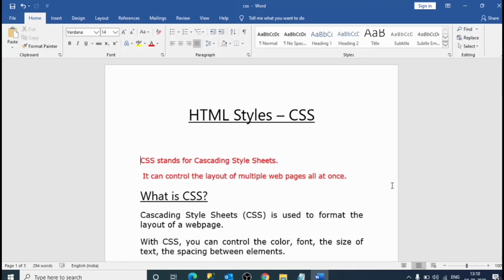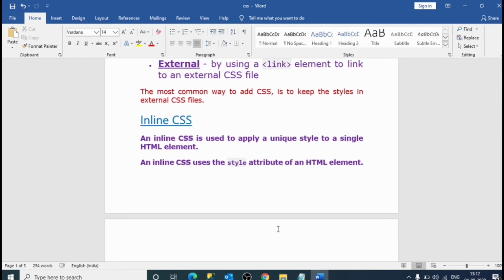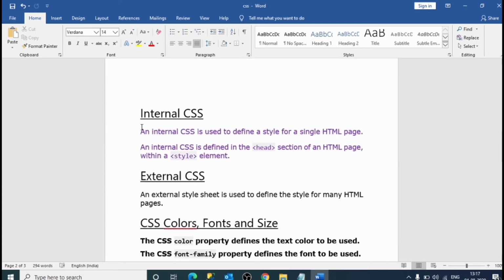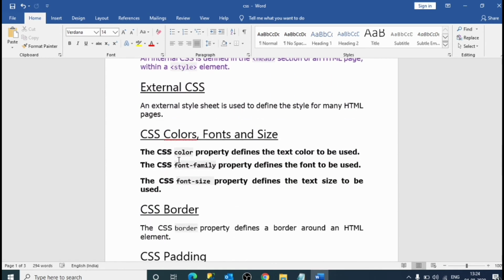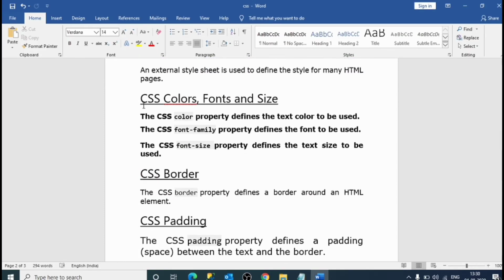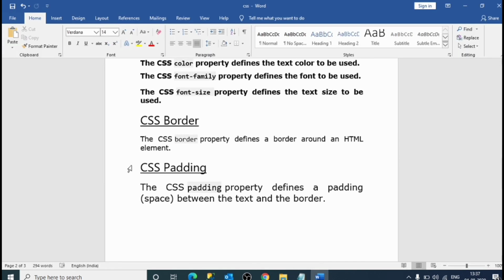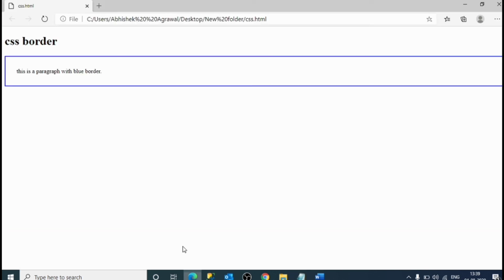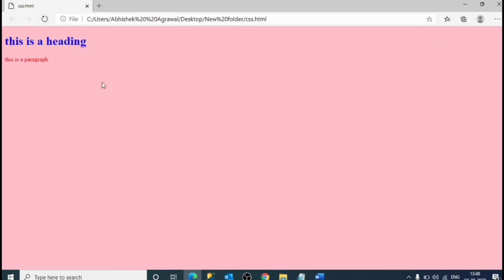Html styles - CSS